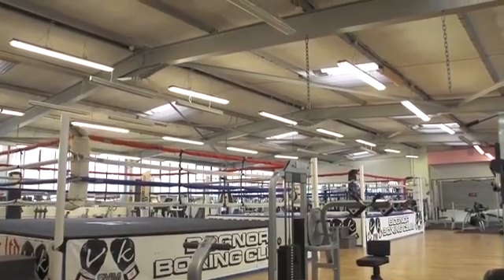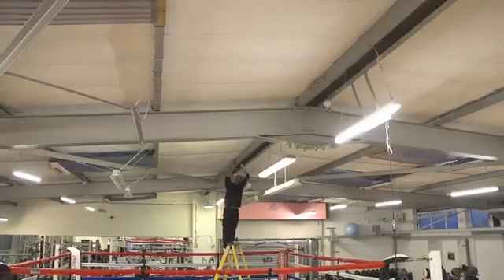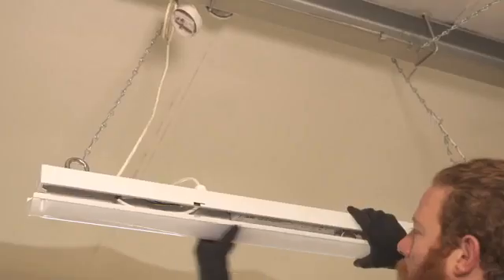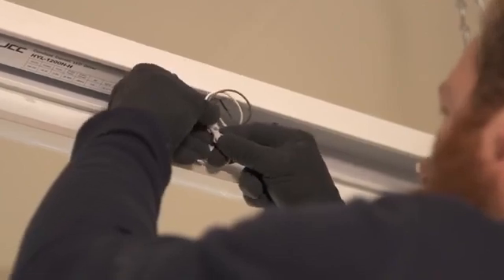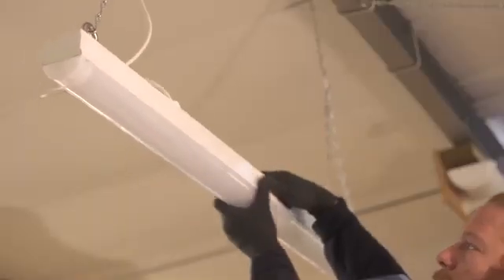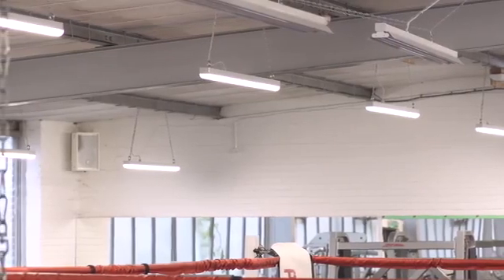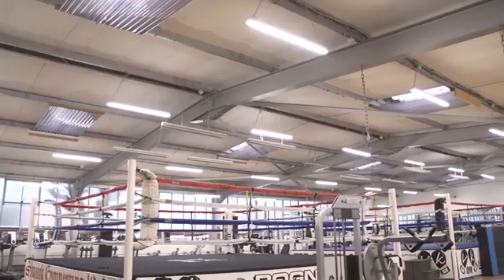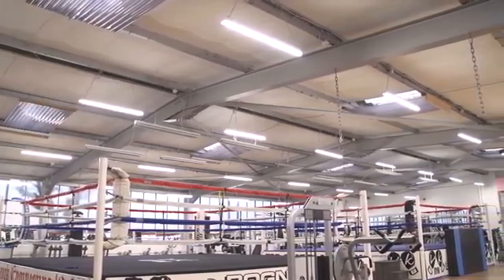Replacing Fluorescent T8 Lights with JCC Skypack LED Battens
See how quick and easy it is to replace fluorescent T8 lights with energy efficient JCC Skypack LED Battens.

View the full rang eof JCC Skypack LED Battens at Electricpoint.com